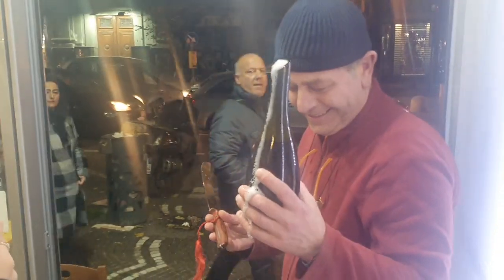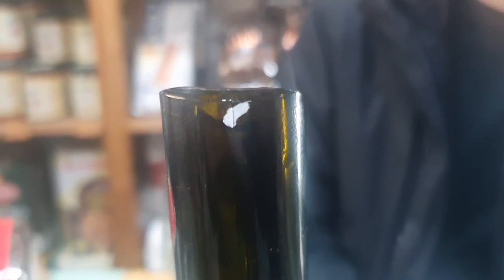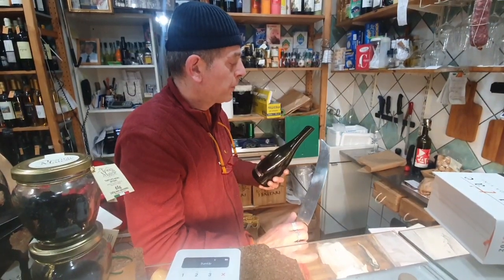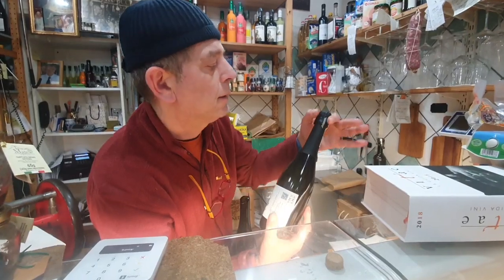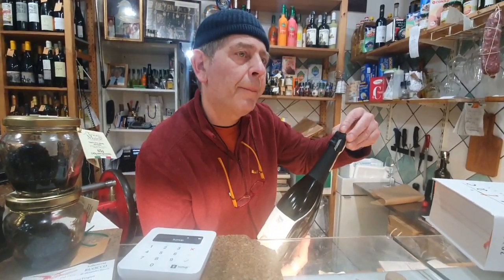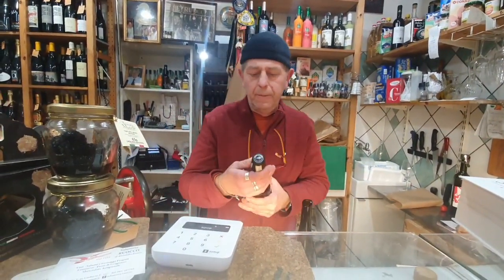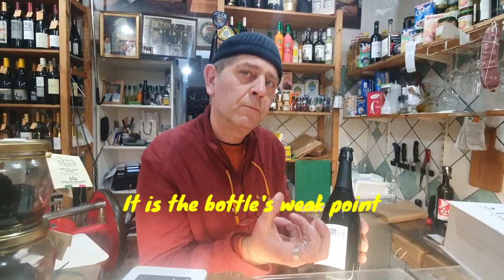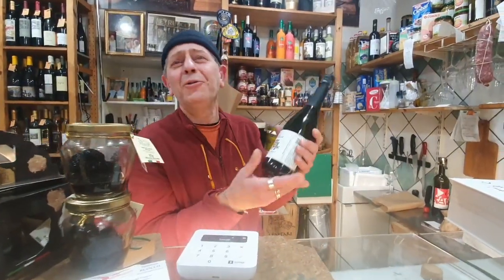How to Open a Bottle of Champagne (or any Sparkly) with a Sword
We are in Naples, Corso Umberto... having fun with our friend Alex (Alessandro Ruocco) in his wine and grocery shop.
He surprises us by cutting open a bottle of Prosecco with a Sword.
How did he do it?
Step 1. Chill the bottle.
Step 2. Remove the cage beyond the ridge of the bottle neck and tighten again. The weight of the cork and its momentum will carry the glass with it...
Step 3. Aim at the vertical hairpin line that joins together the two halves of the bottle, just below the top.
Step 4. Hit, not too hard at a 45 degree angle.
Step 5. Flex, or show off and pour with flair.